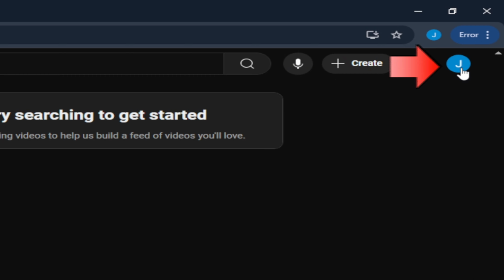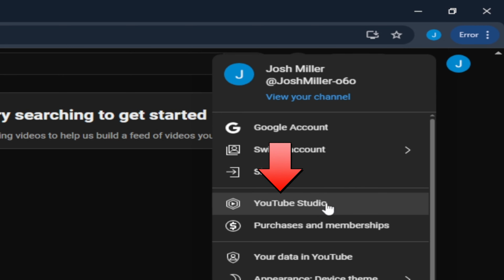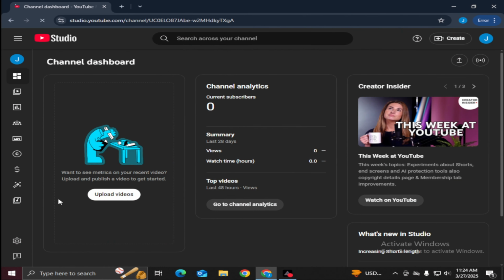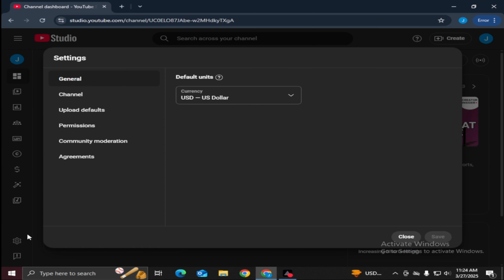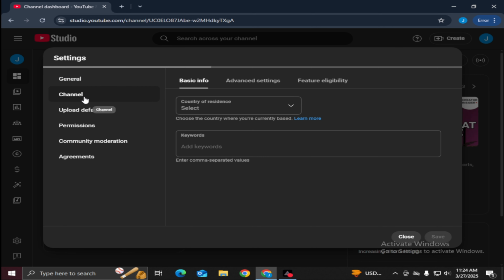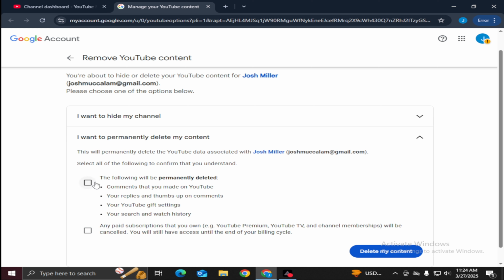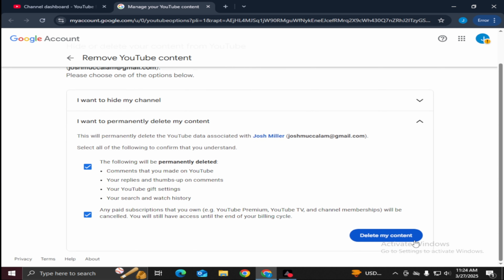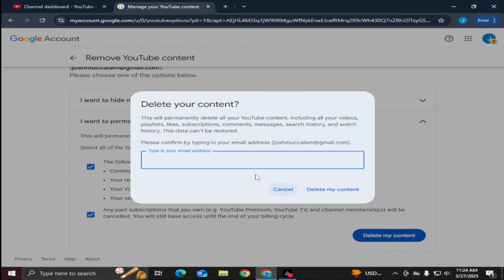How To Delete YouTube Channel Permanently - Quick Guide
In this Video:
Want to delete your YouTube channel permanently? This quick and easy guide will show you how to remove your YouTube channel step by step, whether you’re using a PC or mobile device.